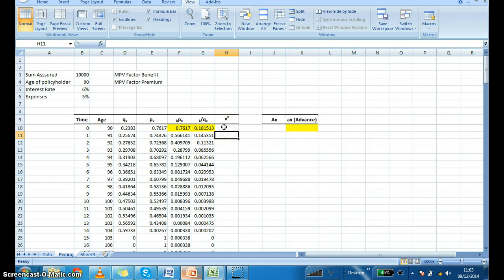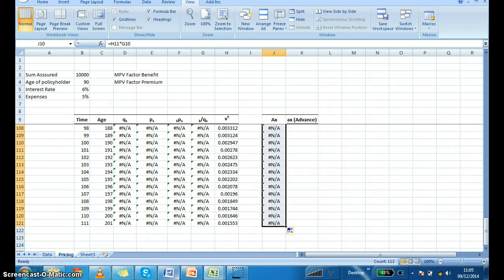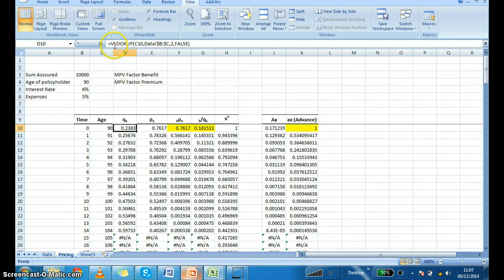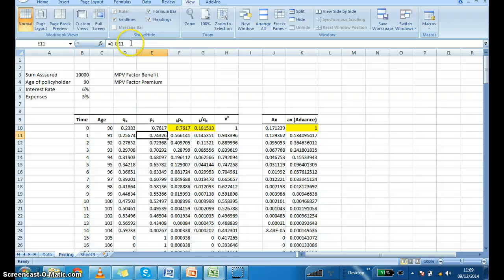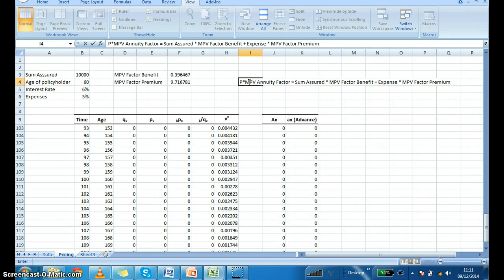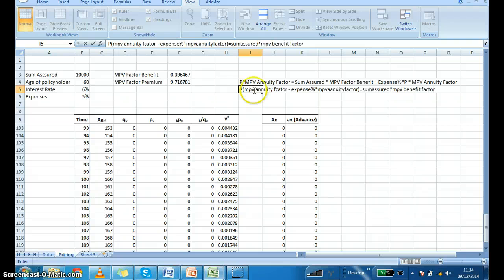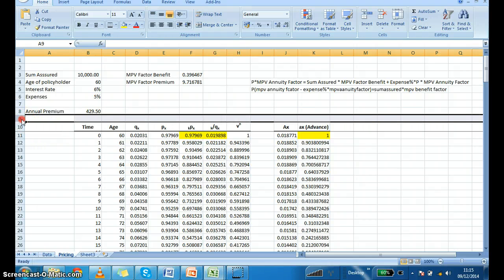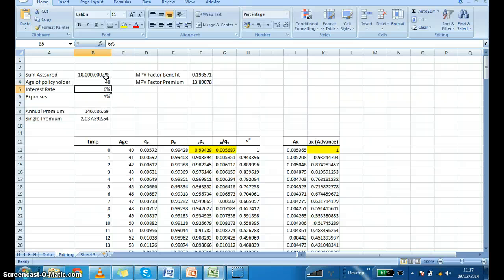Whole Life Contracts Part 2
The tutorial shows a step wise method of pricing basic whole life contracts for Insurance Companies.